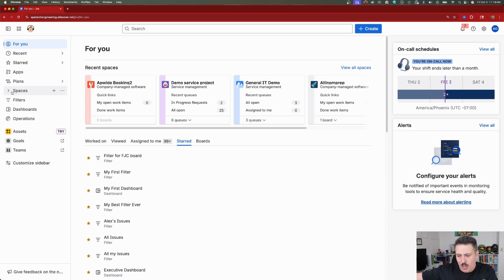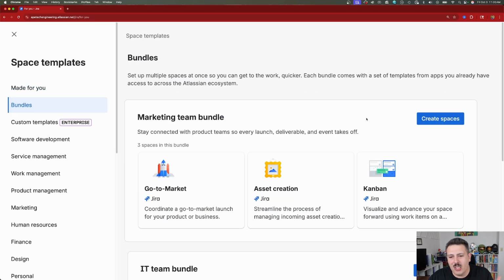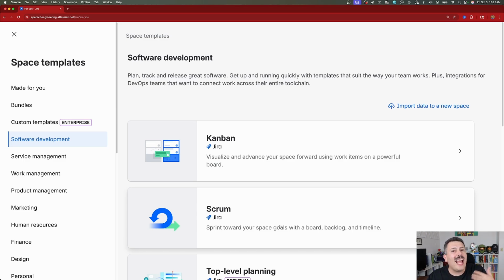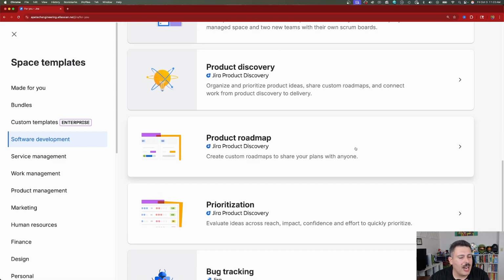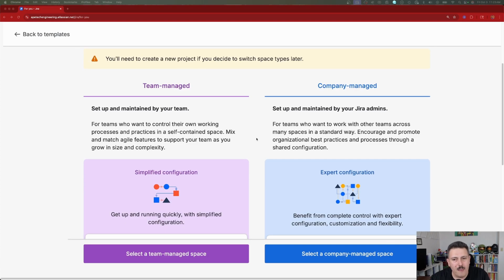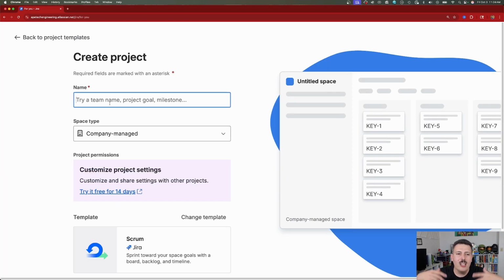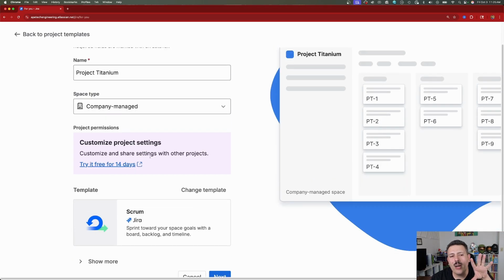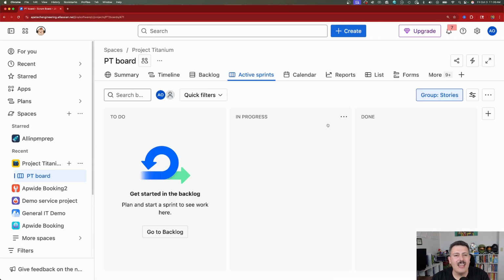How to Learn Jira Admin in 5 Days - Day 1: How to Create a Space (formerly Projects)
Welcome to Day 1 of the Learn Jira Administration in 5 Days series! In this video, we’ll walk you step-by-step through creating your first Jira Space — previously known as a Project. Learn the difference between company-managed and team-managed spaces, when to use Scrum vs Kanban, and how to pick the right template for your team. Whether you’re brand new to Jira or brushing up on your admin skills, this video will help you understand the foundation of Jira’s new Spaces structure.